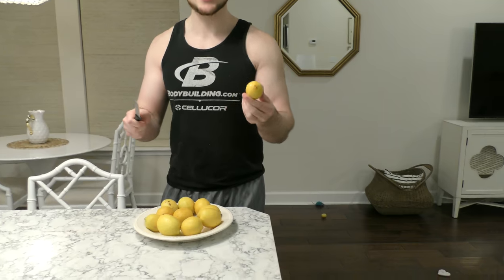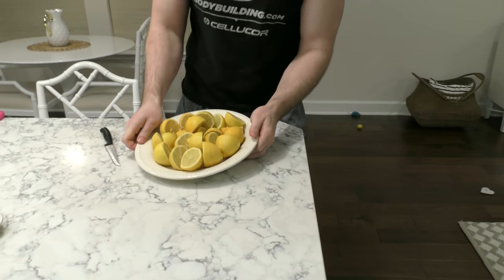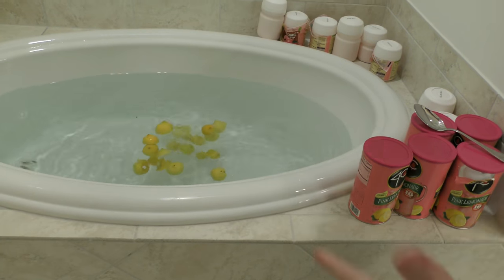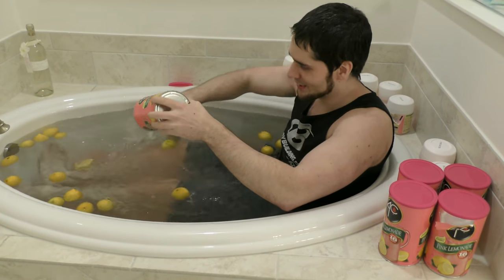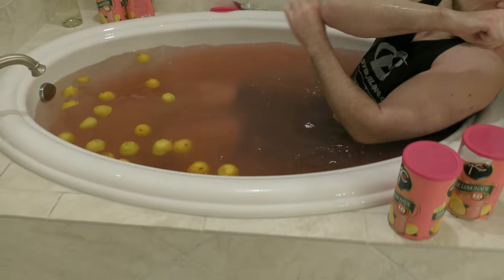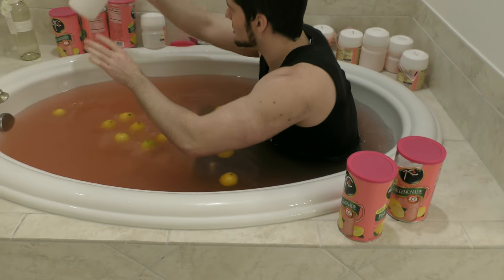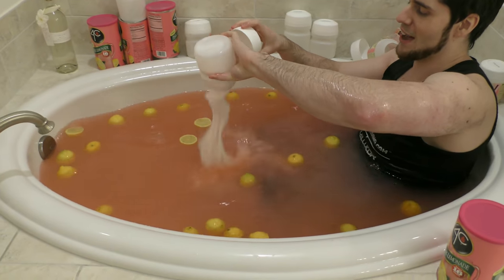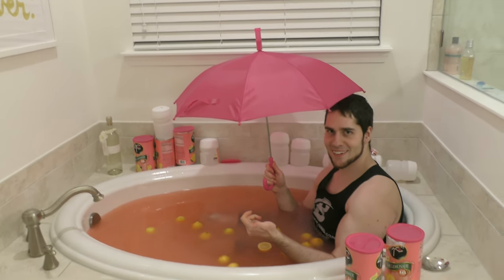PINK LEMONADE BATH EXPERIMENT!!!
Today I am doing a pink lemonade bath experiment!!

In this video we are doing a bath experiment with pink lemonade. We are mixing it together and hopefully turning it into a real drink in this challenge!